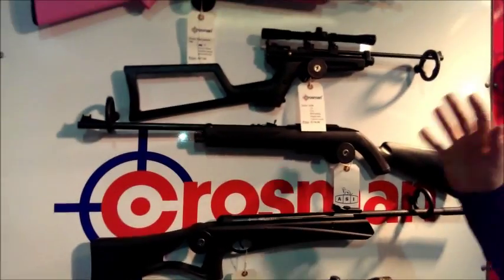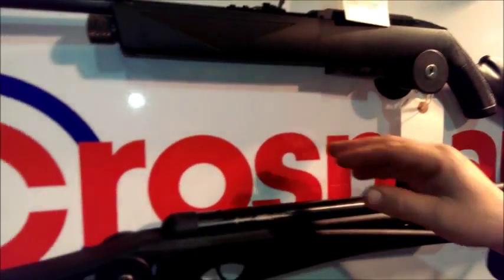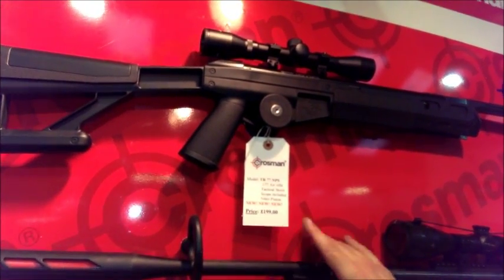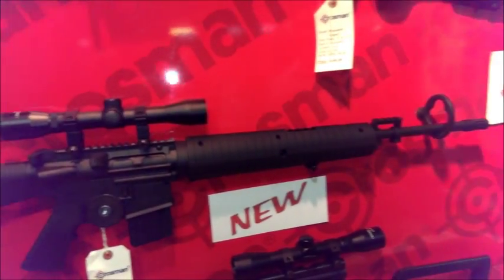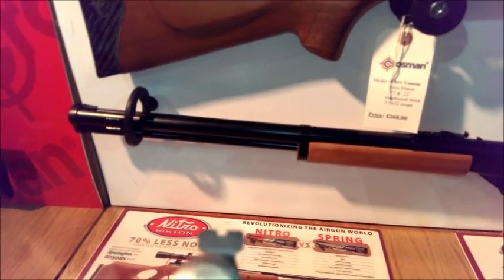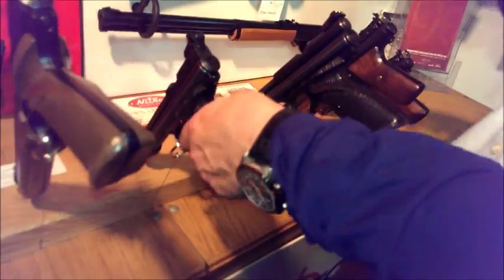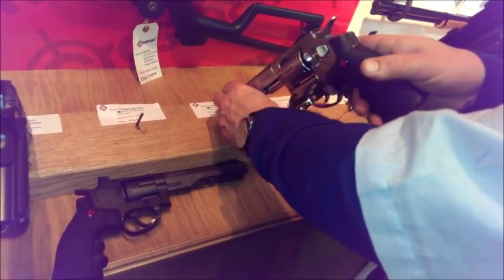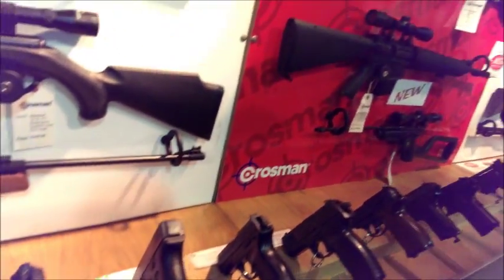CROSSMAN AIR GUNS (UK SHOOTING SHOW 2014) by RACKNLOAD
Like the channel? A look at the Crossman range of air guns at the UK shooting show.